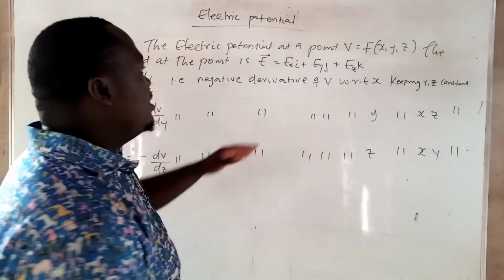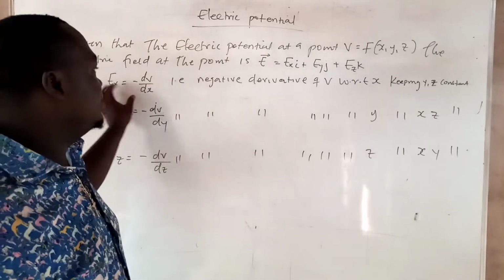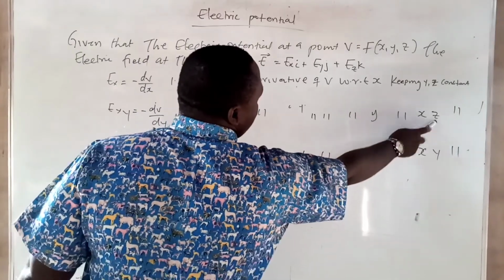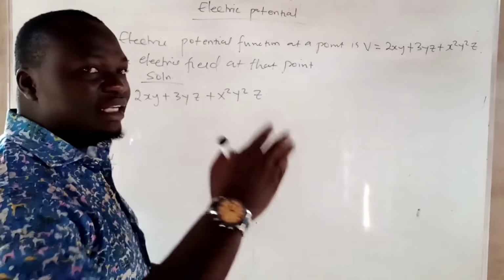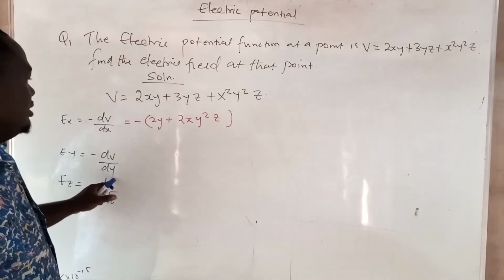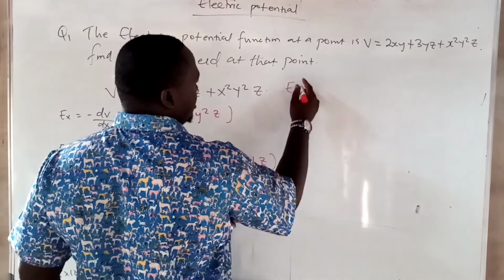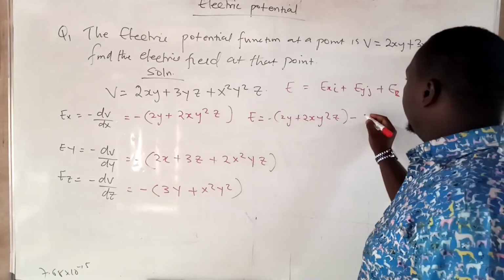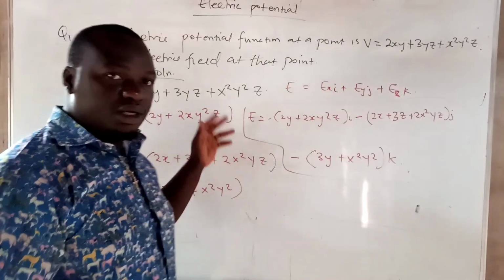Calculation On Electric Potential That Involves Differentiation.[Part 2]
Calculation On Electric Potential That Involves Differentiation.[Part 2 on electric potential series]